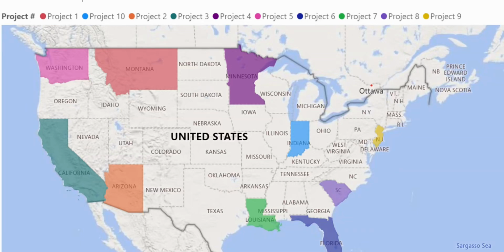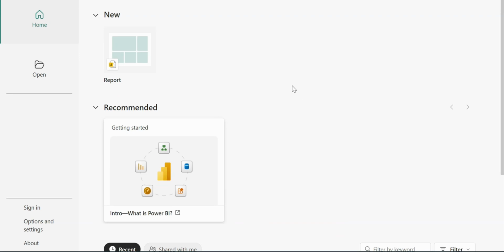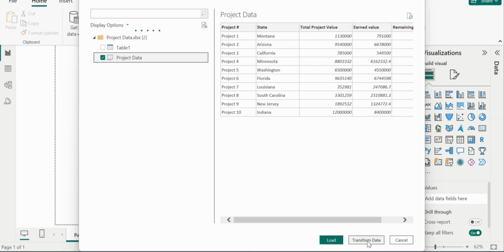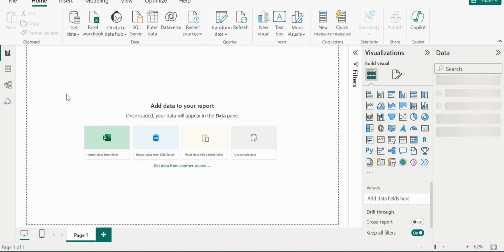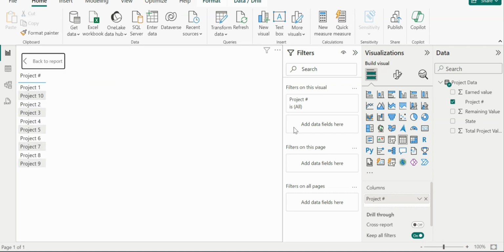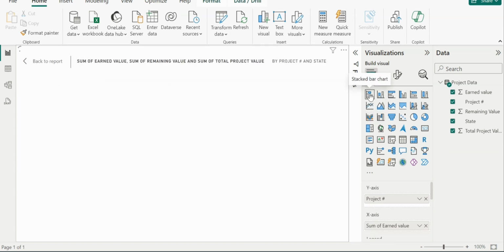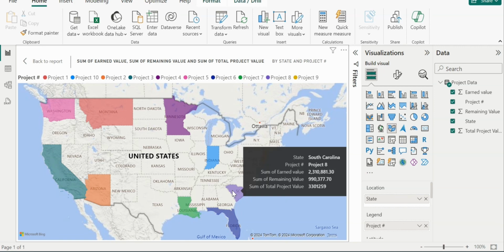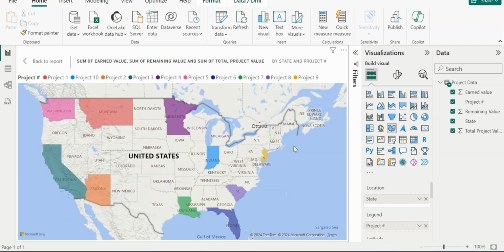Using Excel data in Power BI for better visualisation#excel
Using Excel data in Power BI
Elevating Data Visualization